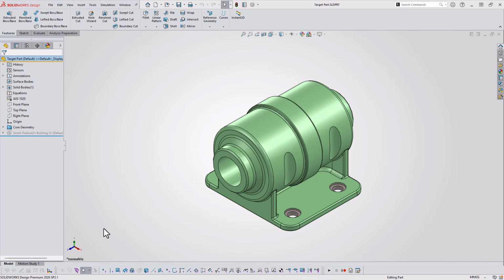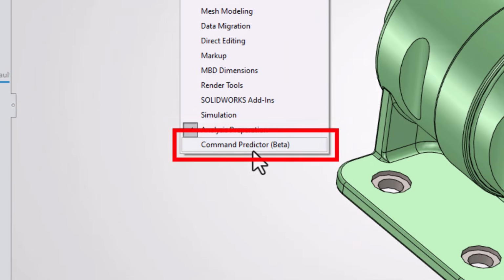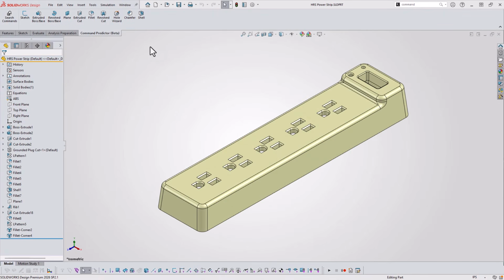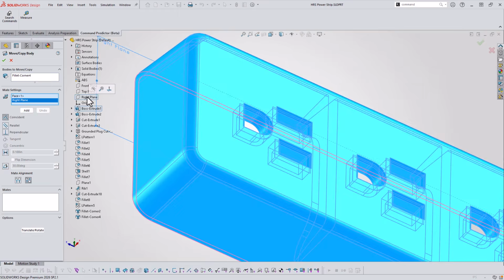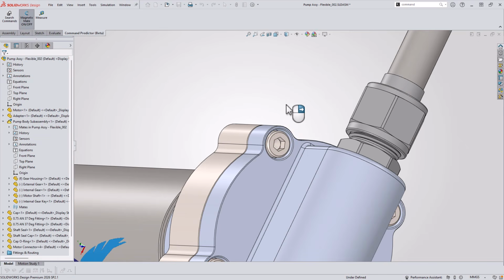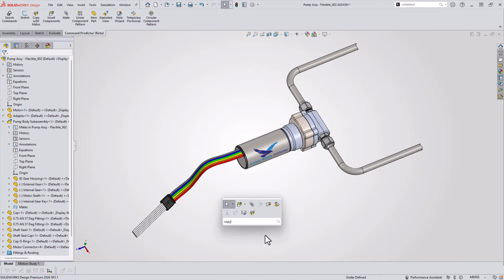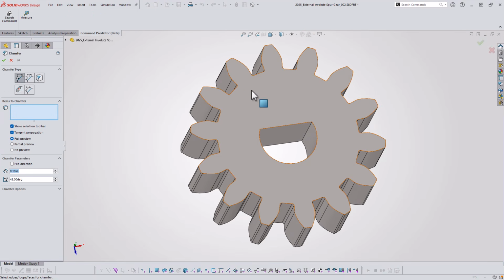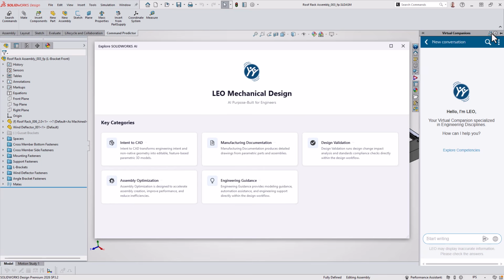What's New in SOLIDWORKS 2026: Command Predictor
Discover how the SOLIDWORKS Command Predictor leverages AI to anticipate your next move, suggesting the tools you're likely to need based on your workflow. This quick video shows engineers and designers how the Command Predictor can speed up modeling, cut down on menu-hunting, and help users work more efficiently inside SOLIDWORKS.

0:00 Introduction to AI predictor
0:44 How the predictor functions
1:22 Solving workflow inefficiency
2:00 Benefits for new users
2:42 Efficiency for power users
3:29 Adapting to personal workflows
4:35 Improving design focus